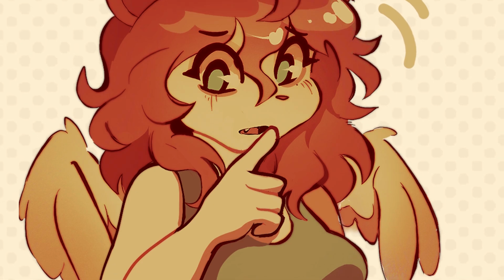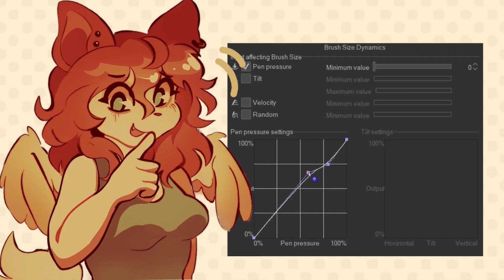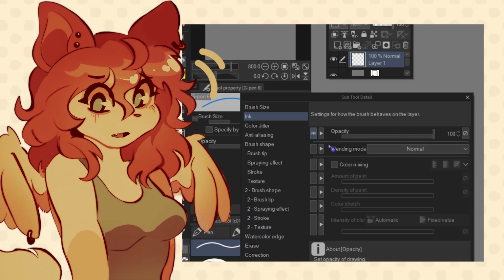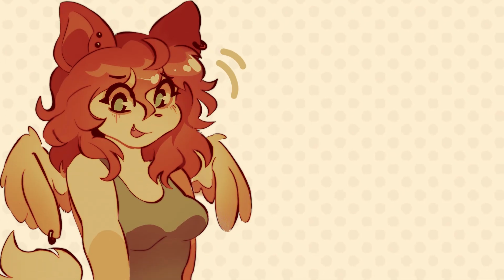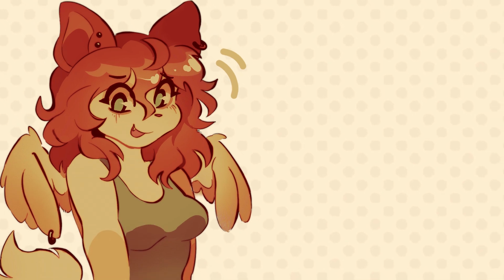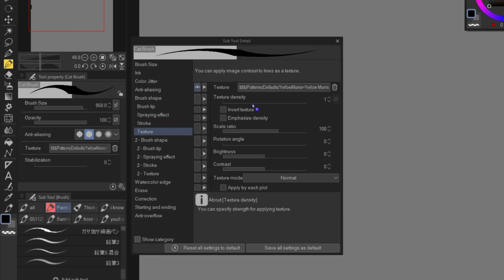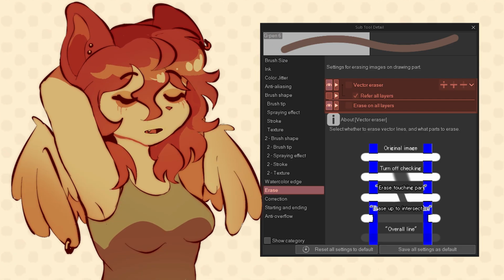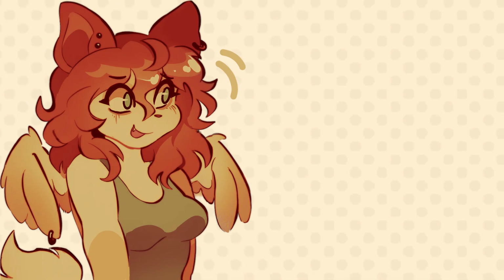BRUSH SETTINGS || QUICK TECH TIPS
Craving the latest updates? Not like I give secret hints as to who I'll be interviewing next or anything ;)

Have any questions? Creators you’d like to see featured? Feel free to message me or reach out on Discord.